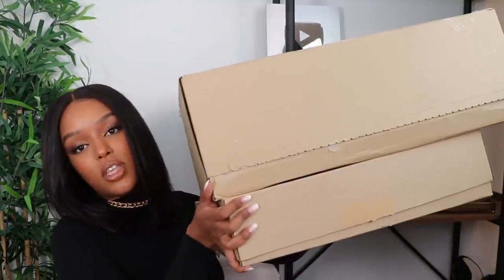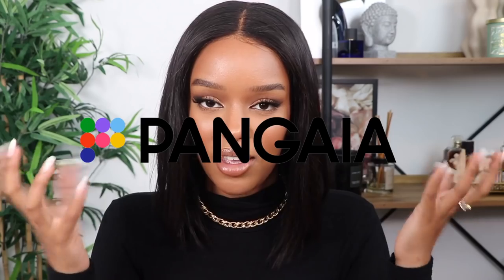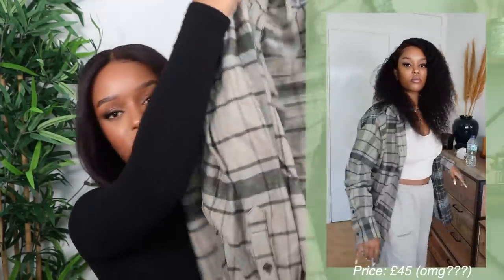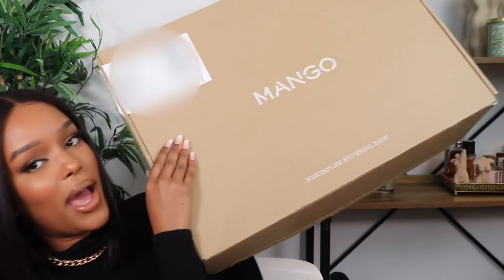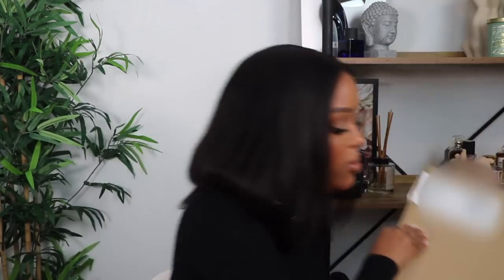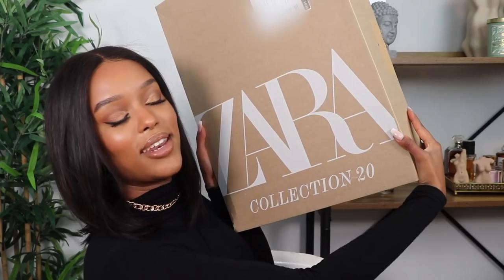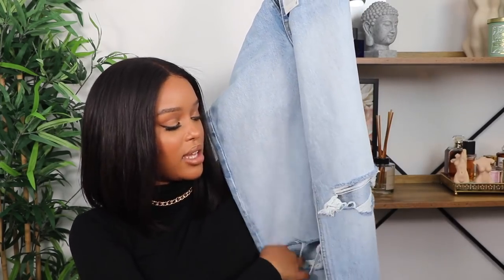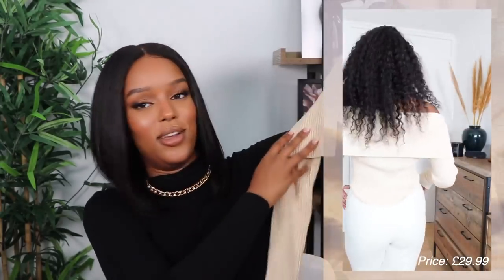HUGE A\W HAUL (I went crazy..oops) | ZARA, MANGO, NETAPORTER, HOUSEOFCB + MORE!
WHAT I’M WEARING:
Turtle Neck

PURCHASES:

MAISON MARGIELA ‘REPLICA’ FRAGRANCES
Jazz Club
By The Fireplace

NA-KD
Leather Jacket

MANGO
Lined Shirt
Wool Coat

NET-A-PORTER
Fendi Canvas Tote Bag

FAQs:
Where are you from? I’m from Burundi, I live in London.
What Camera do you use? Canon 80d (18-135mm lens) + Canon G7x for vlogging